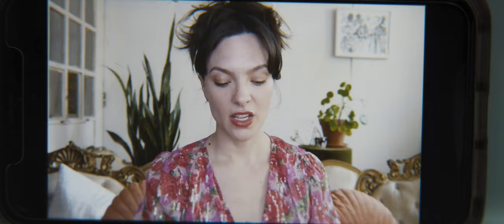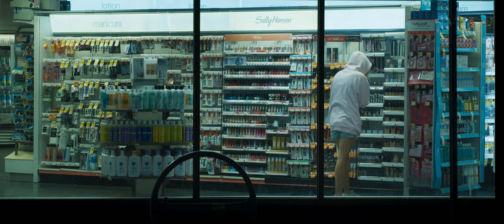Sci-Fi Short Film - Date Night Look / A young woman’s date with a john takes a surreal turn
A young woman’s date with a john takes a surreal turn as her deeply strange motives become more clear.

'Date Night Look' is an Experimental SciFi-Drama directed by @wesleywingo7914

Produced by
David Broad
José Andrés Cardona

Starring
Timothy Goodwin
Cat Kaylin
Francesca Anderson

"To tell you the truth, this is a somewhat oblique pitch- or even a cold open/tease for a feature length project we’ve been working on. “Date Night Look” is primarily a tone film for the coming-of-age body horror/ narrative feature film project we’ve been developing during lockdown about “grinders,” youths in America’s sacrifice zones experimenting with embeddable tech via gruesome self-surgery and DIY biohacking in their moms’ basements. Both the main characters here are thin slices of characters from the feature. If Date Night gives anything away, it’s that things get weirder and more grotesque from here.

Originally when conceiving of something short that we could boil down to tease at the “grinder” aspect of the feature, we wanted to make a film that was all about a dark, gross version of that subculture and what a super f’d up version of someone’s life might look like as they try to keep their “hobby” going, without making the film about grinding in and of itself. So things are, as you note, a bit hazy. We wanted to make a film that seemed like it was one particular type of film, something that I think we’re actually kind of used to in both the short and feature space: a kind of “misery porn” seemingly about a junkie, that turns itself around on its head and reveals itself to be about something stranger going on as the short progresses, which hopefully intrigues the viewer for what’s after."

A young woman’s date with a john takes a surreal turn / Sci-Fi / Date Night Look

Film Shortage is home to the next generation of filmmakers, premiering some of the best and diverse short films online